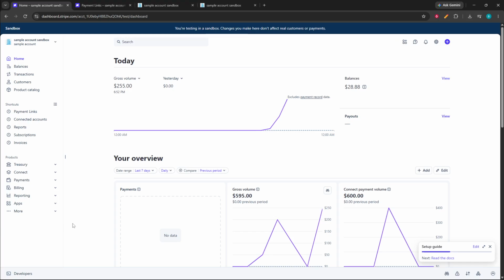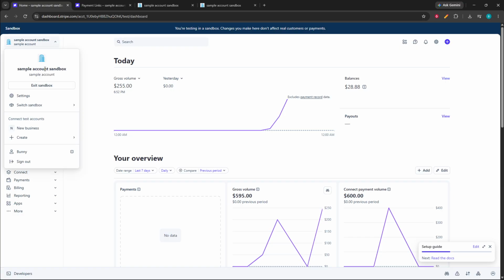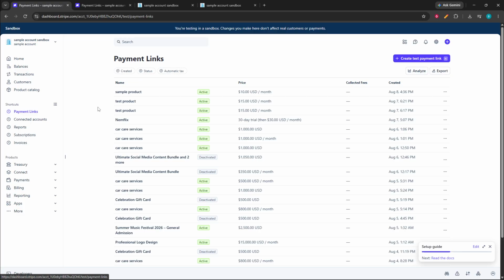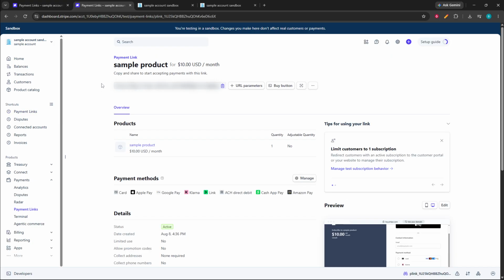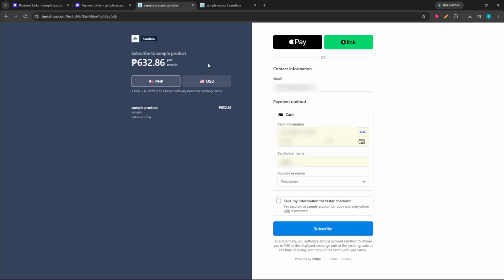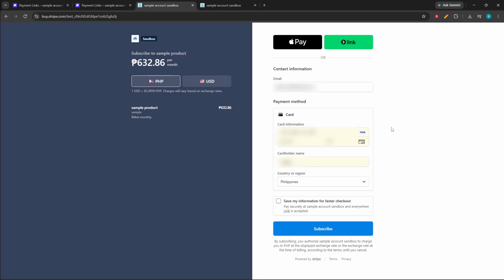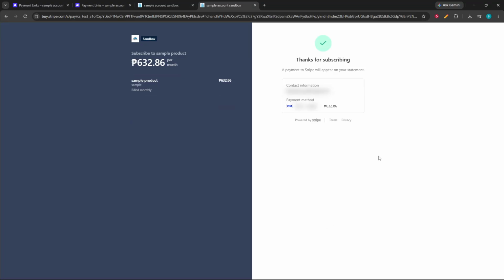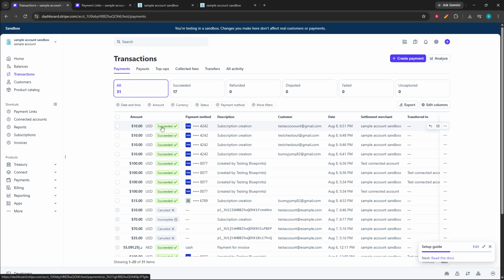How to Test a Stripe Payment Link (Payment Link Test Guide 2026)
Learn how to test a Stripe Payment Link step by step.

Perfect for checking your payment page, pricing, and checkout experience before sharing the link with customers.